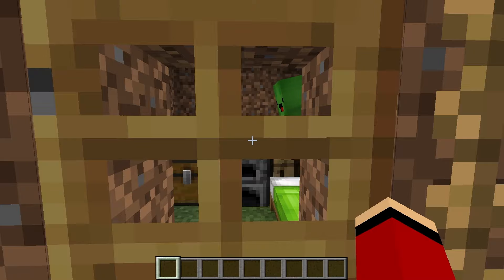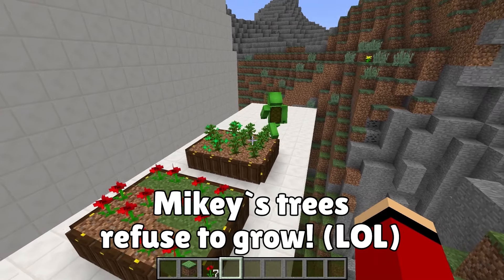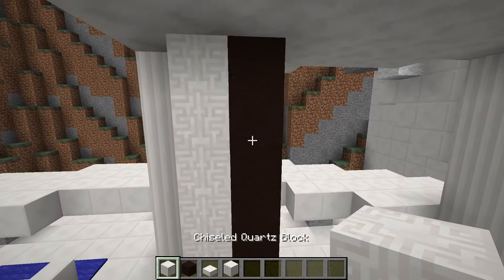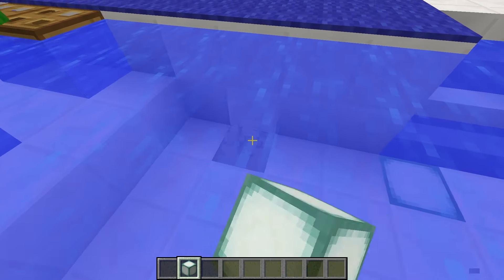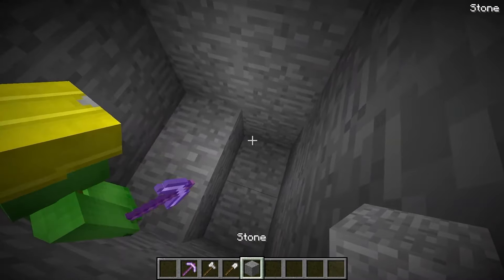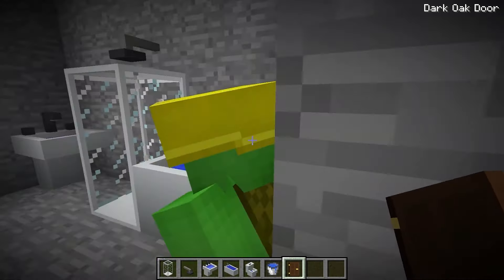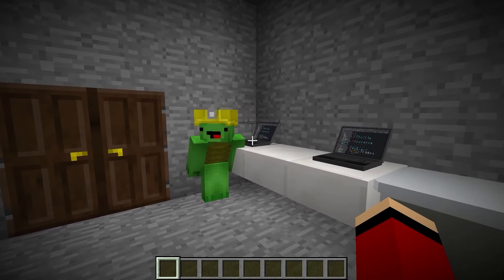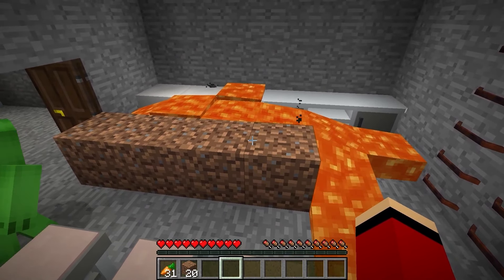MIKEY And JJ BUILD MODERN TOILET HOUSE In Minecraft - Maizen